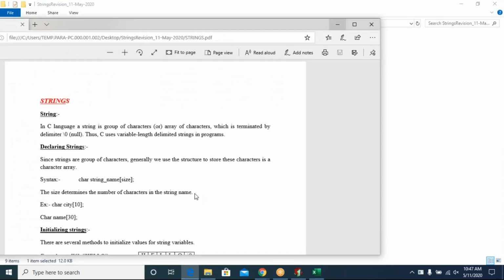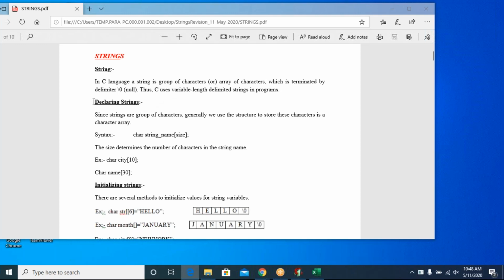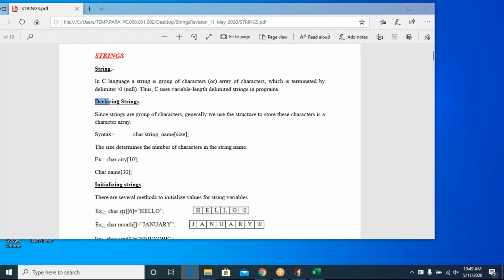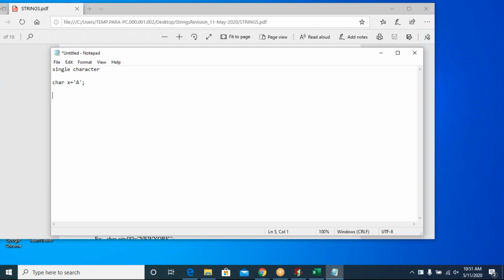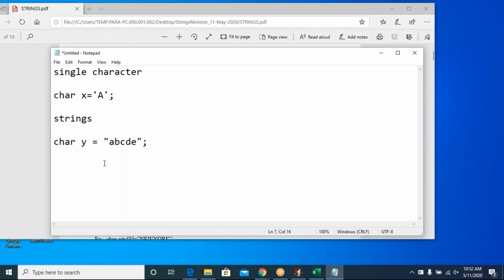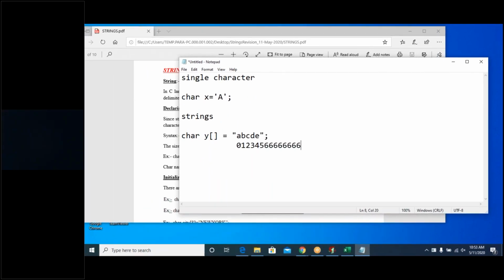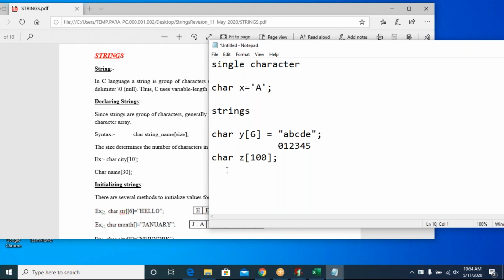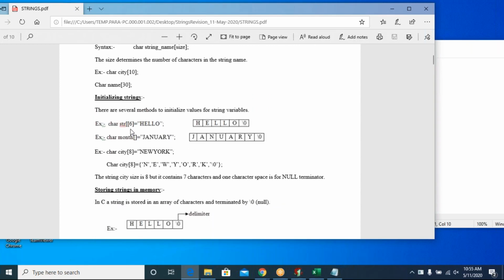Introduction to String